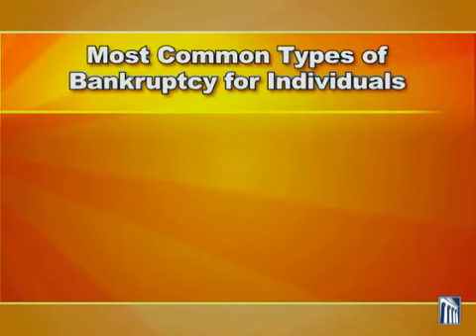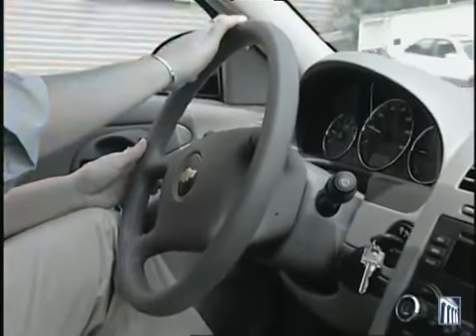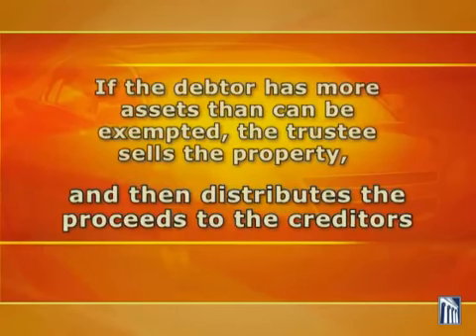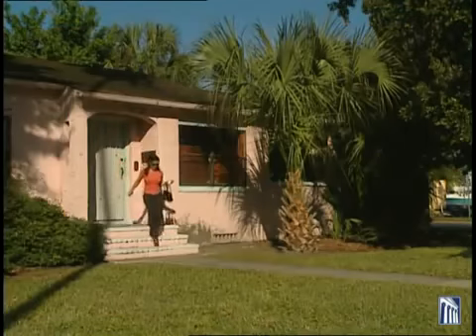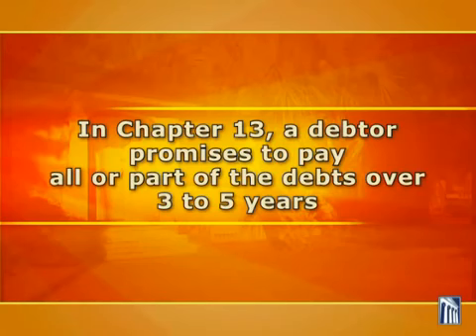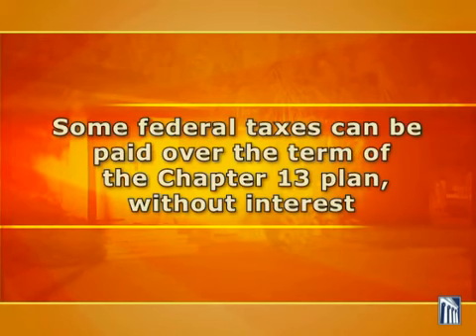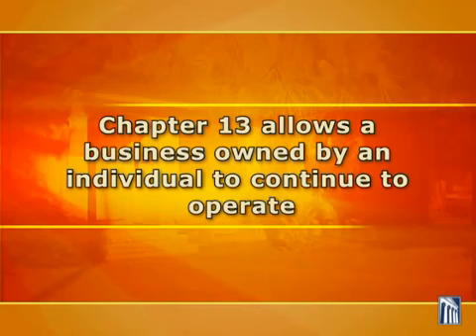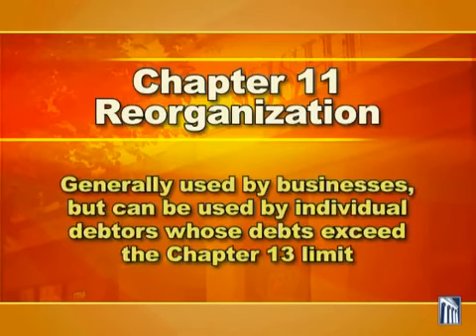Bankruptcy Basics Part 2 Types of Bankruptcy